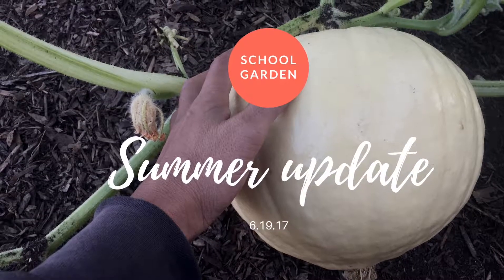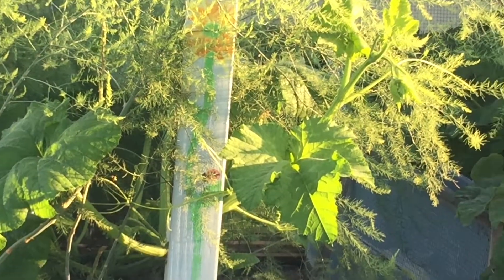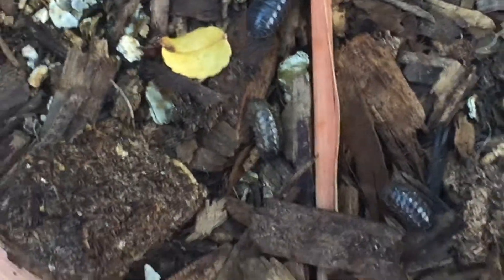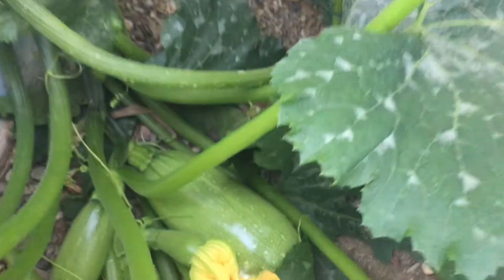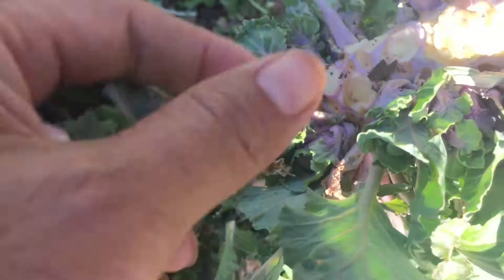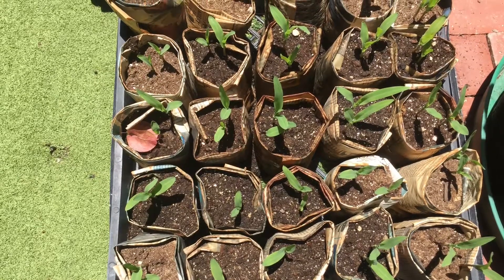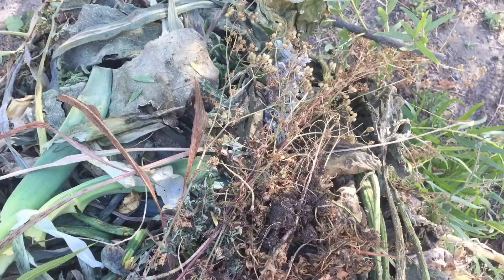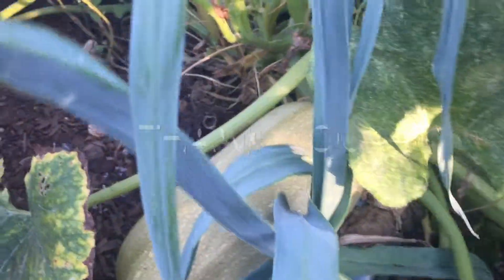Kalette, purple passion asparagus, Atlantic giant pumpkin at our school garden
Kids may be out of school but the school garden continues to grow and it grows fast.  We are harvesting some yummy veggies, trying to keep plants alive and starting a couple of new projects.